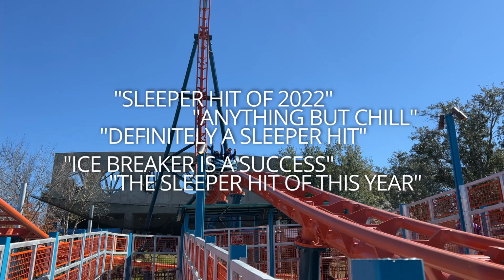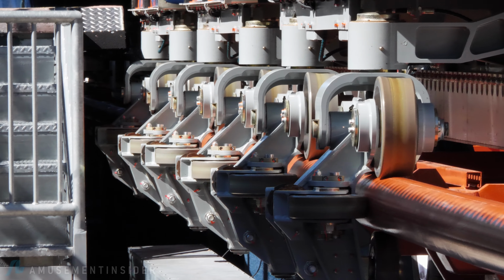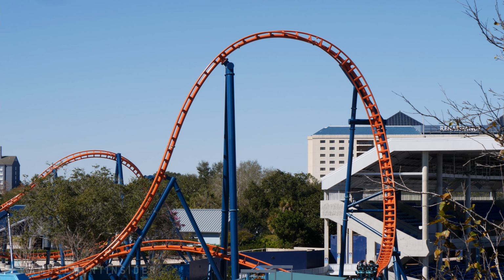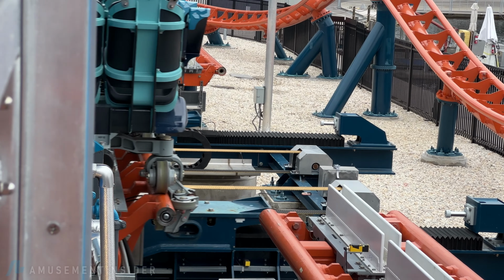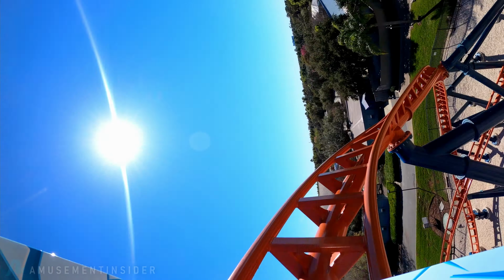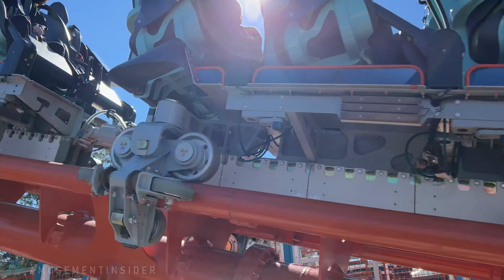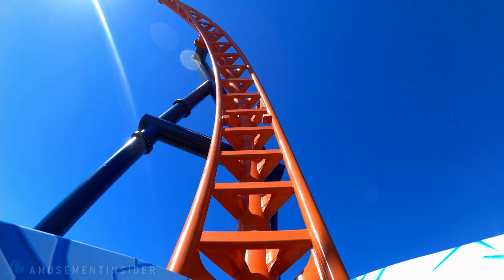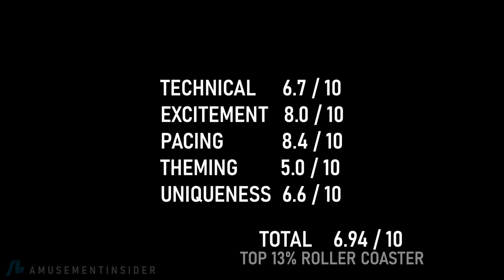Ice Breaker Review - SeaWorld's New 2022 Roller Coaster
Review of Premier Rides' new-for-2022 roller coaster at SeaWorld Orlando. The attraction features a quadruple launch, a 100-degree vertical spike that riders travel backward up, and a complete-circuit layout to follow. It has been getting great reviews so far, but here's what I think of the shortcomings and strengths of the ride. The ride itself is excellent, but the trains need some work to truly make it a stand-out coaster for me.

SeaWorld Orlando is a theme park and sea life park that focuses on thrill rides and educating people about animals. The park now has 6 roller coasters including Mako, the tallest in Orlando; Atlantis, a water coaster, and now Ice Breaker, which has the most launches in Florida.

Ice Breaker Review, 4K Review and On-Ride of the new roller coaster in Orlando.